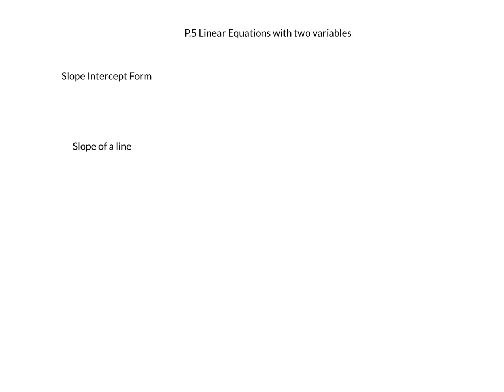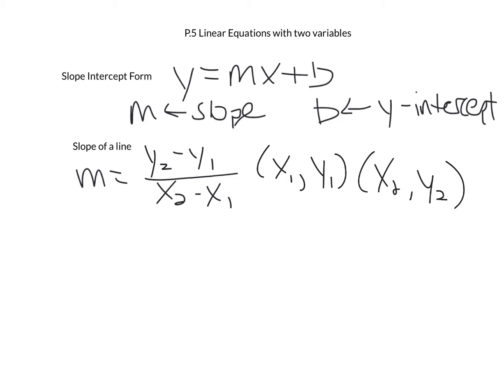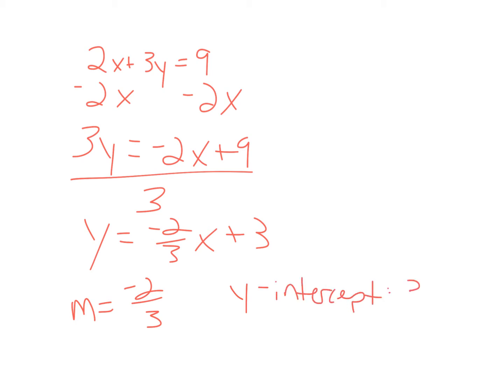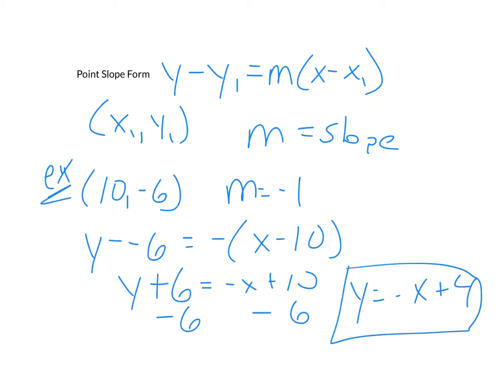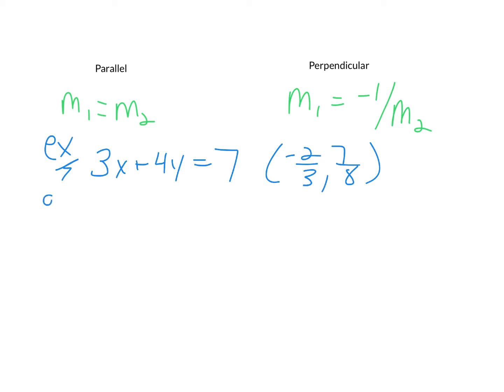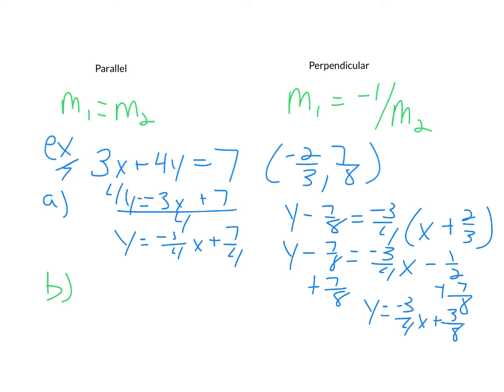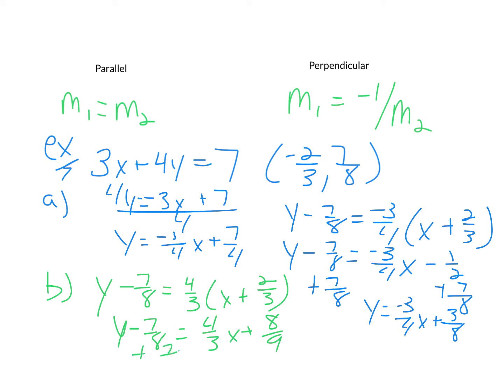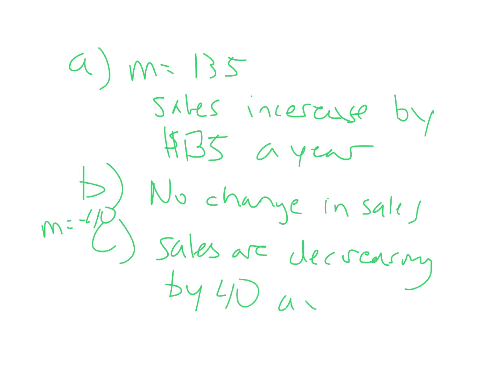Calculus P.5 Linear Equations in Two Variables.mp4